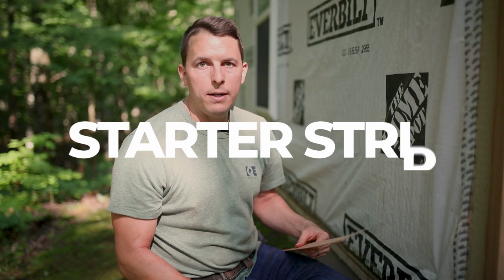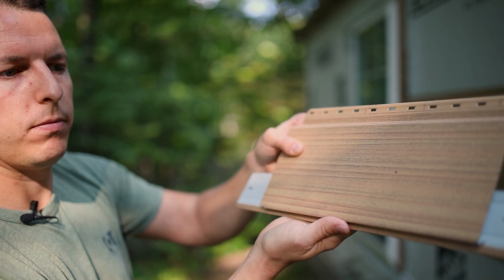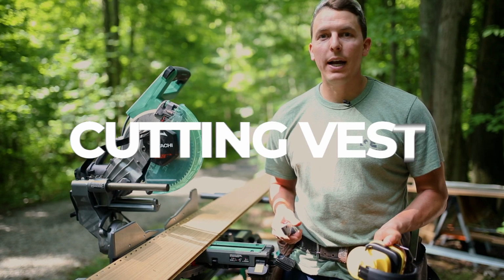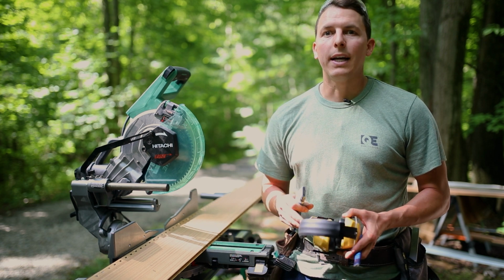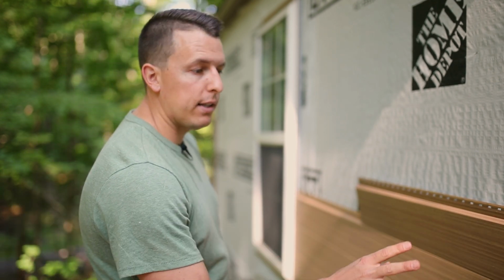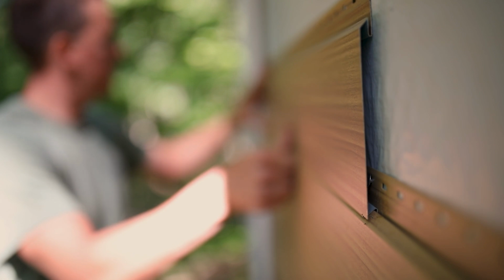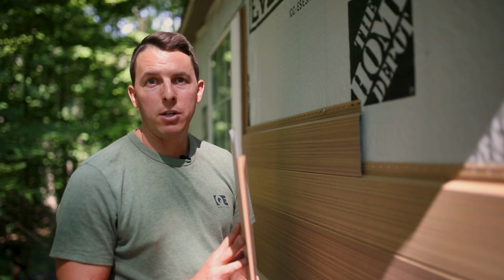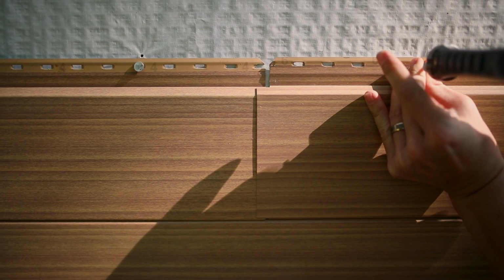Vesta Plank Steel Siding Install - Quick Tips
Join Dan Kuster from Quality Edge as he guides you through the step-by-step installation process of Vesta Plank steel siding. In this comprehensive tutorial, you'll learn essential techniques, tips for preparing your workspace, and best practices for achieving a flawless finish. Discover how to use the unique features of Vesta, including the slim outside corner post and starter strip, to ensure a stunning and durable exterior for your home. Whether you're a seasoned pro or a DIY enthusiast, this video will equip you with the knowledge to confidently install Vesta steel siding!